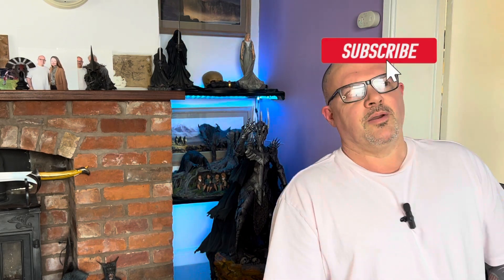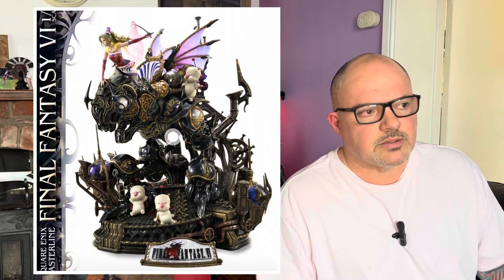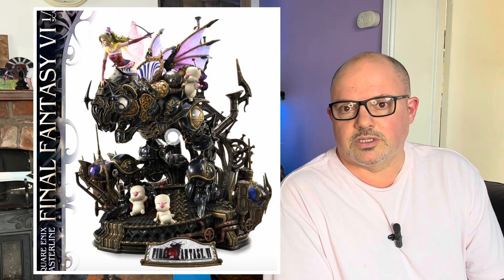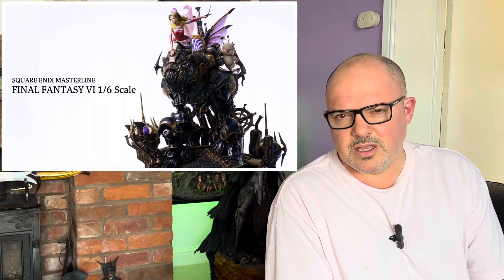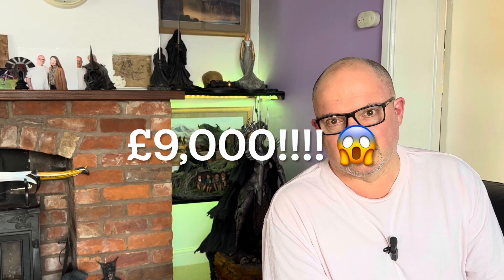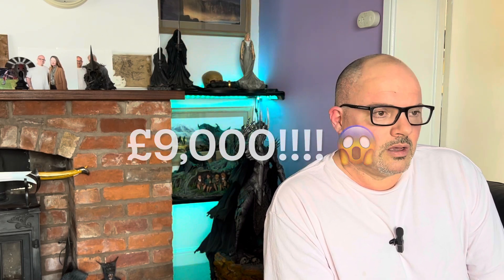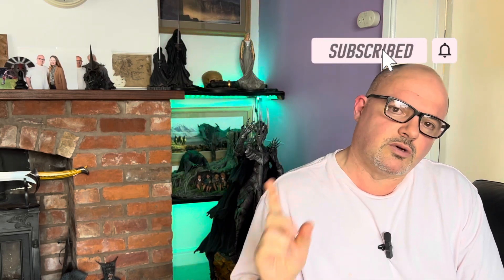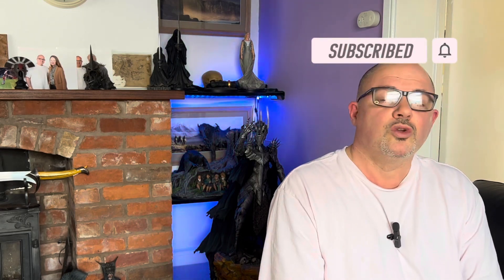Final Fantasy VI - 1:6 Scale - £9,000!!!! 😱